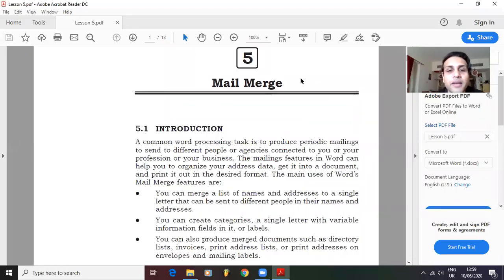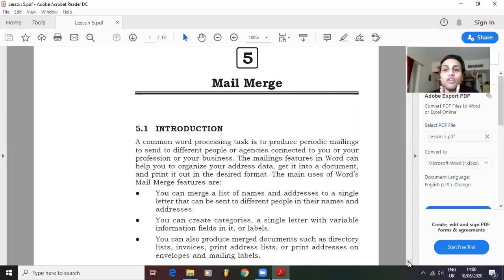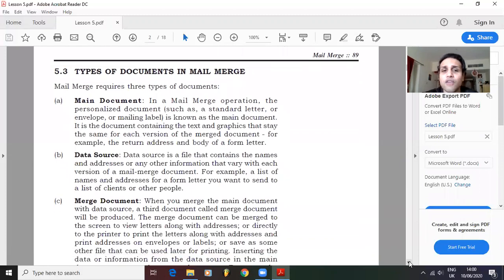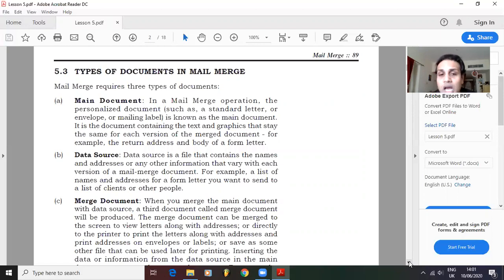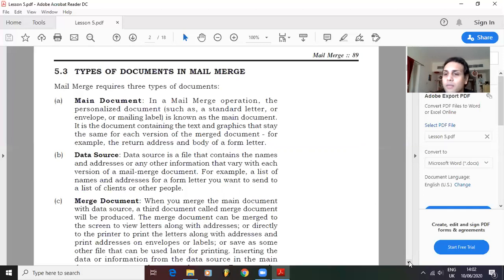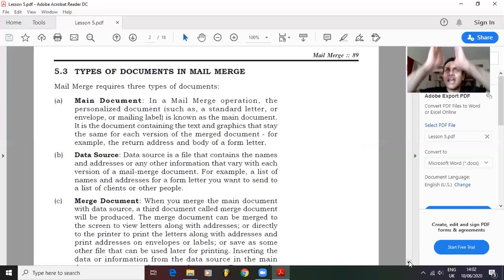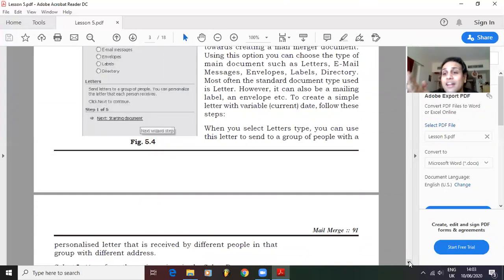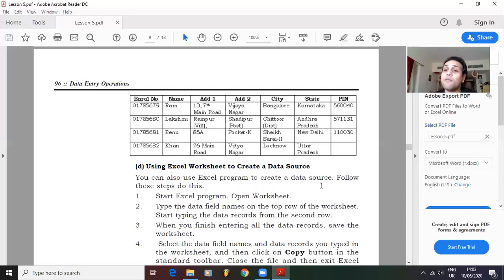NIOS DATA ENTRY OPERATIONS 229/336 SECONDARY & SENIOR SECONDARY CHAPTER 5 MAIL MERGE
Hi dear students & welcome to my tutorial

This is the NIOS Data Entry Operations (DEO) 229/336 CHAPTER 5 MAIL MERGE

This video will help you study for the exam and the lesson has been summarized and explained in short to make it easy to understand.

Important points have also been highlighted and explained.

Prepare for the NIOS exams specially or July-August 2020 and usual time March-May and September-November.